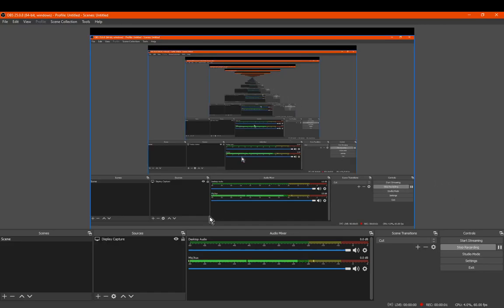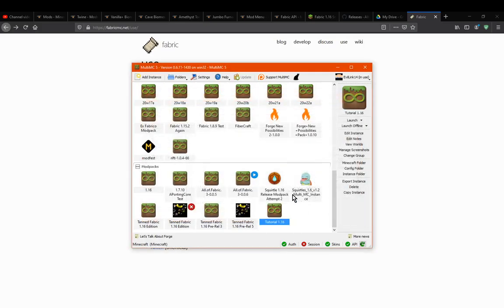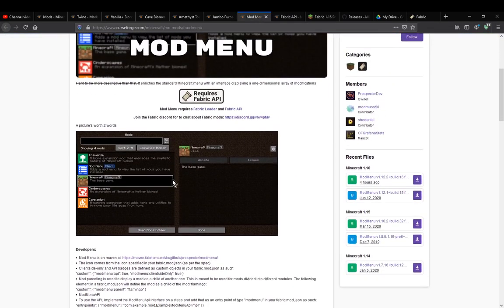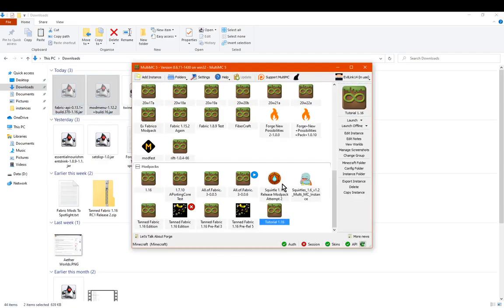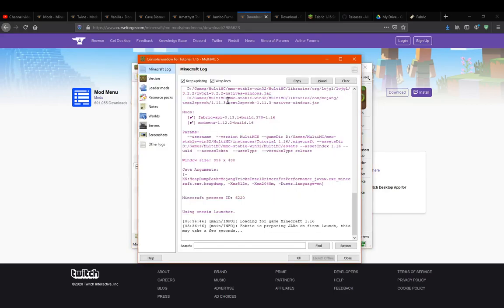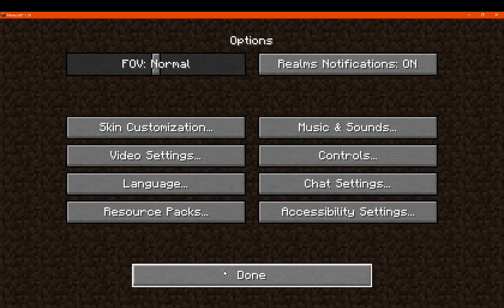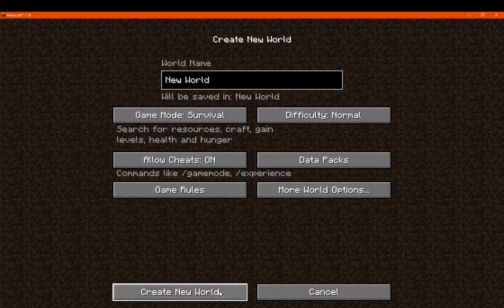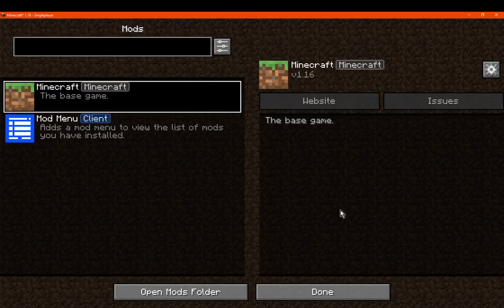How To Install "Fabric" 1.16 Versions On MultiMC Install Tutorial (Applies to all snapshot/release)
Showcasing how to install Fabric for MultiMC. Installation for modding has not changed in years.

Tutorial Links:
Fabric API